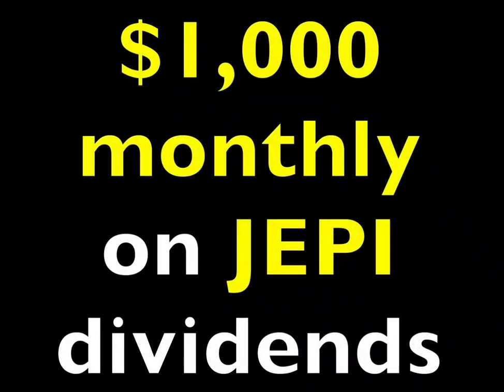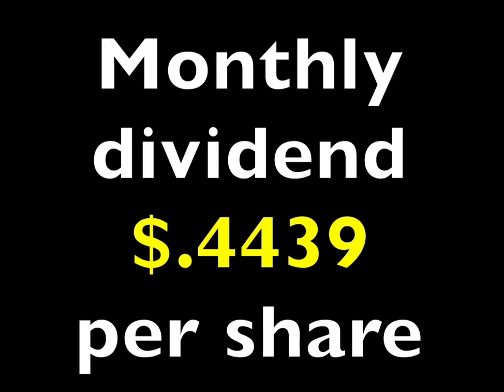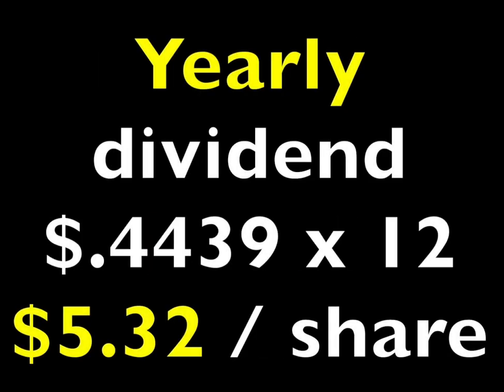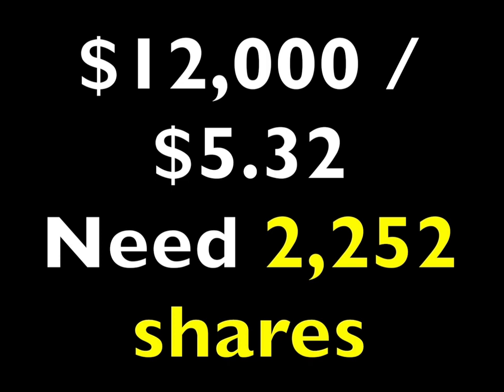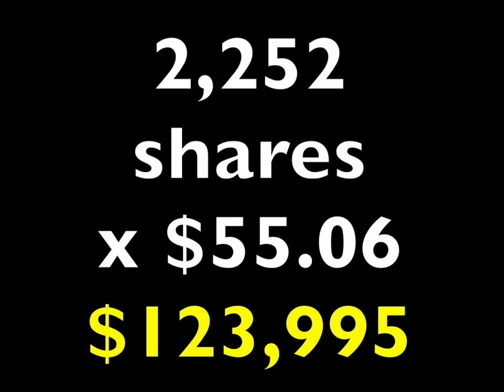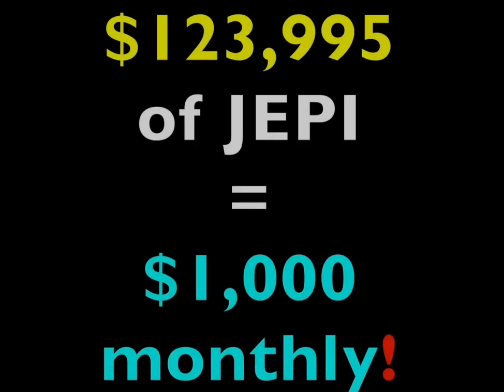Make $1,000 a Month with JEPI Stock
In this video, I show how much JEPI stock you will need to pocket $1,000 a month in dividends

Happy investing!
Randy Perez